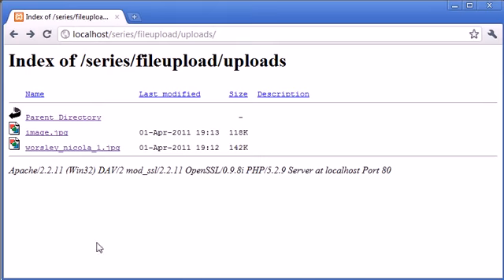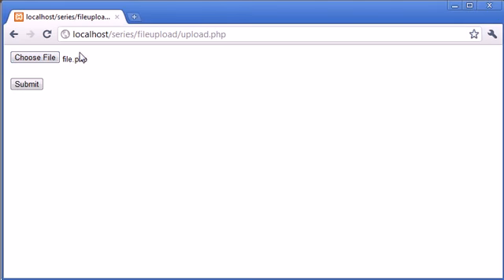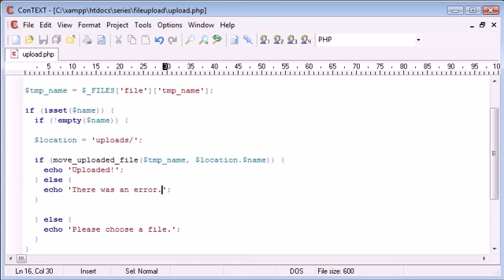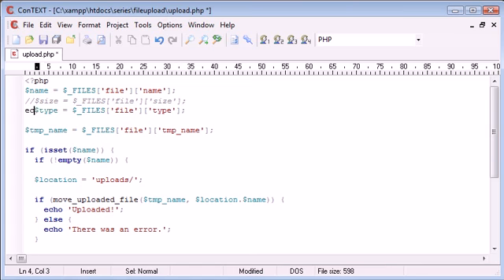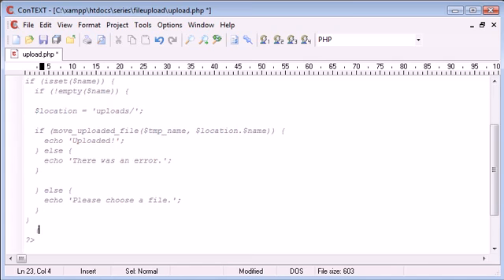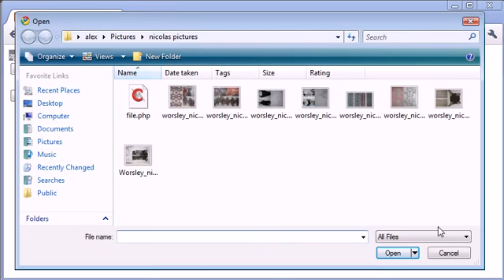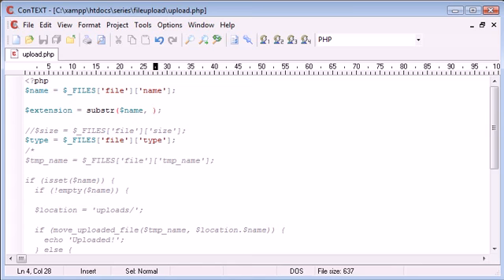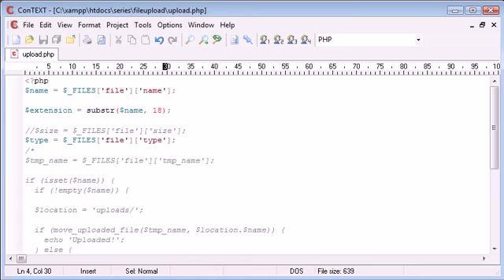Beginner PHP Tutorial 90 Uploading Files Restricting File Extension